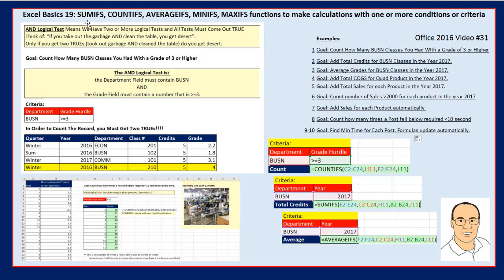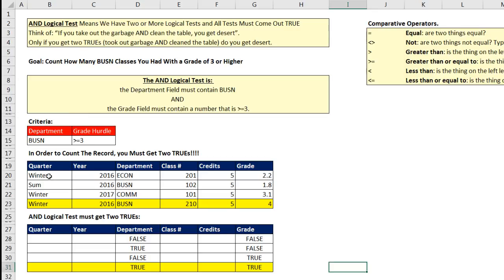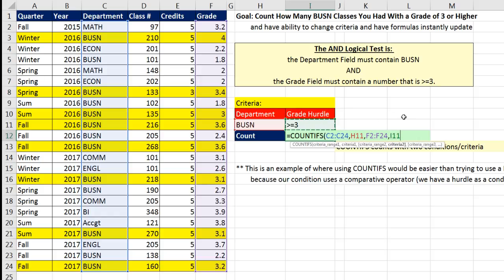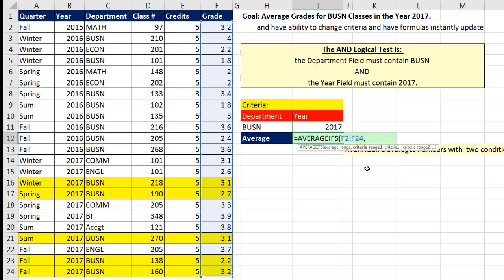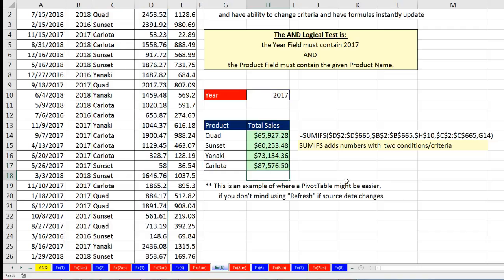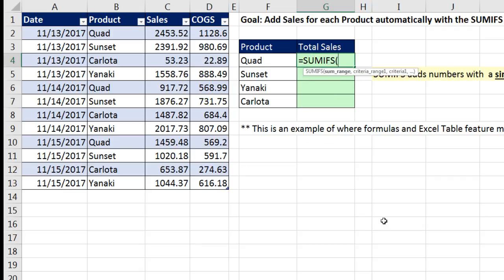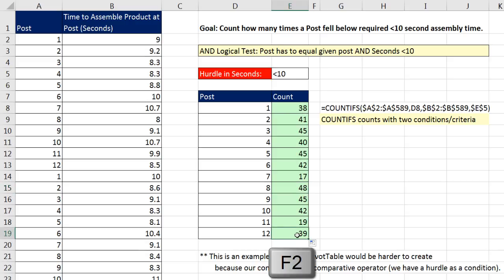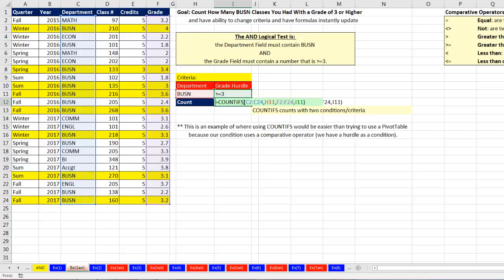Excel Basics 19: SUMIFS, COUNTIFS, AVERAGEIFS, functions calculations w 1 or more Criteria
Topics in this video:
1. (00:01) Introduction
2. (01:30) Review of SUMIFS and COUNTIFS examples we hjave already done in this class.
3. (03:38) What is an AND Logical Test
4. (06:40) Example 1. Goal: Count How Many BUSN Classes You Had With a Grade of 3 or Higher. COUNTIFS Example.
5. (10:52) Excel and Access are NOT Case Sensitive
6. (11:59) Example 2. Goal: Add Total Credits for BUSN Classes in the Year 2017. SUMIFS Example.
7. (14:14) Example 3. Goal: Average Grades for BUSN Classes in the Year 2017. AVERAGEIFS Example.
8. (16:11) Example 4. Goal: Add Total COGS for Quad Product in the Year 2017. SUMIFS Example.
9. (18:03) Example 5. Goal: Add Total Sales for each Product in the Year 2017. SUMIFS Example with Relative and Absolute Cell References.
10. (20:39) Example 6. Goal: Count number of Sales Great Than 2000 for each product in the year 2017. COUNTIFS function with 3 Criteria.
11. (24:22) Example 7. Goal: Add Sales for each Product automatically with the SUMIFS function and the Excel Table feature.
12. (27:21) Example 8. Goal: Count how many times an Assembly Line Post fell below the required Less Than 10 second assembly time. COUNTIFS Function.
13. (29:37) Example 9-10. Goal: Find Min Time for Each Assembly Line Post. See the New MAXIFS and MINIFS Functions in Office 365 Excel 2016.
14. (33:34) Summary - Conclusion

Adding with Conditions Criteria, Counting with Conditions Criteria, Average with Conditions Criteria,